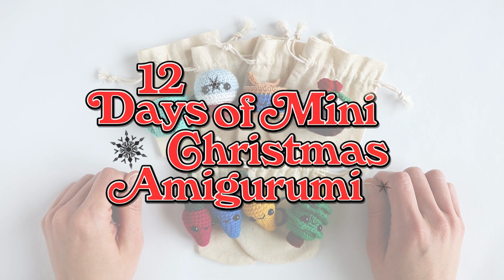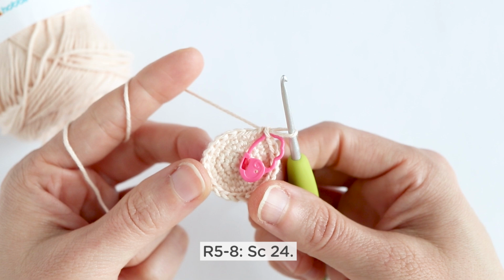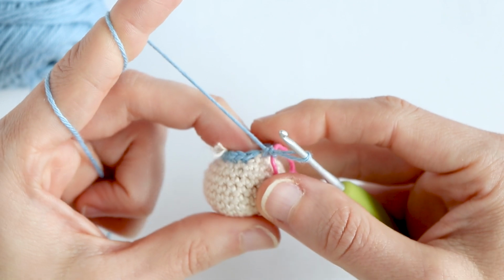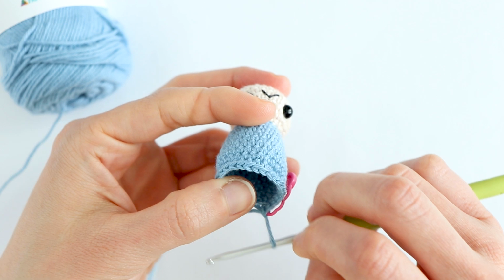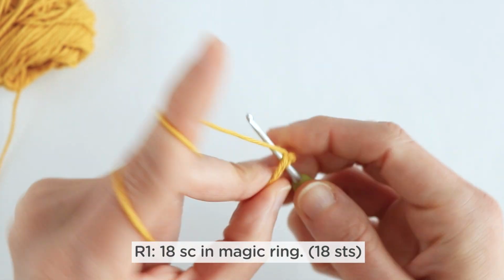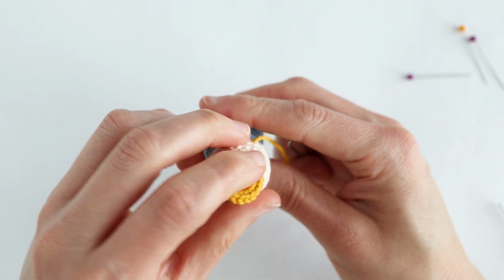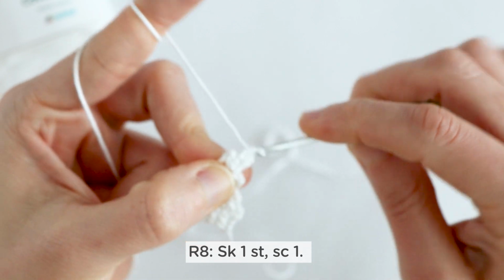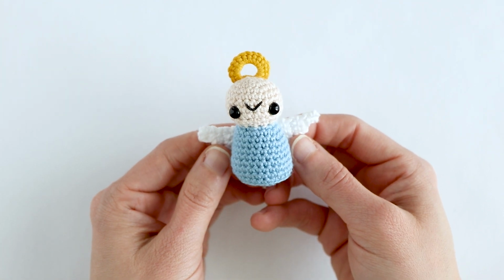Easy Crochet Angel Tutorial (Low Sew) 👼 Adorable Mini Amigurumi Pattern – Christmas Advent Day 7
👀 Know when my NEWEST patterns are released!

Angel Materials:

Yarn:
- Friends Cotton: Arctic Blue (77), Mustard (28), White (01),

- Size B/2.25mm Crochet Hook
- 1 pair of 6mm Black Safety Eyes
- Polyester Fiberfill
- Stitch Markers
- Yarn Needle
- Black Embroidery Floss with Needle
- Straight Pins

▶My Crochet Essentials!

Happy Crocheting!

Chapters:
00:00 - Intro
00:38 - Materials
01:45 - Stitches & Techniques
02:00 - Angel
05:52 - Adding Face
07:01 - Finishing Angel
17:37 - Halo
23:04 - Wings
31:08 - Outro